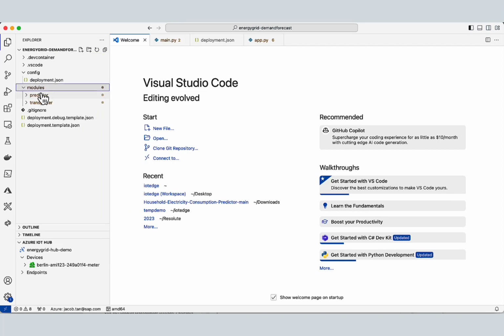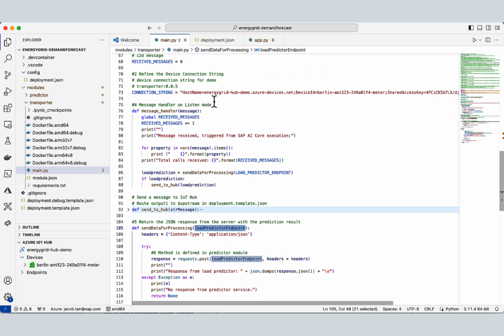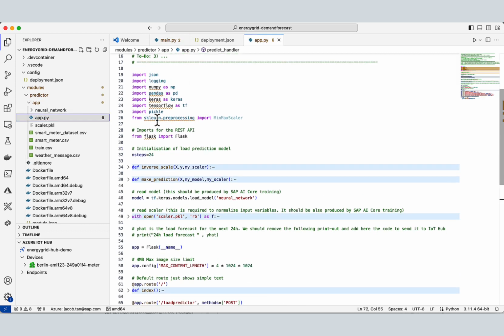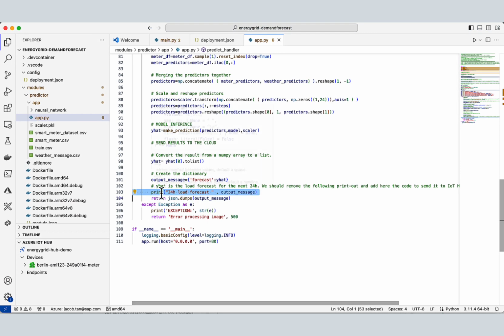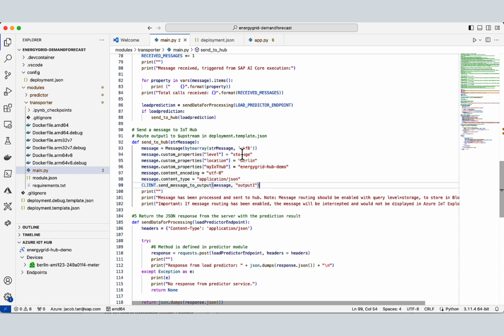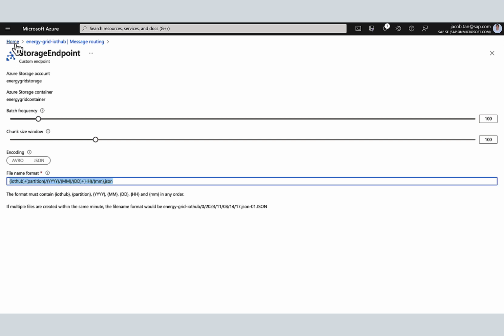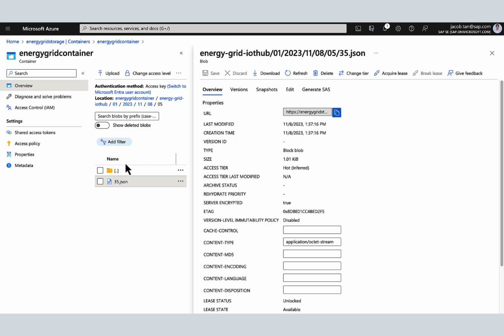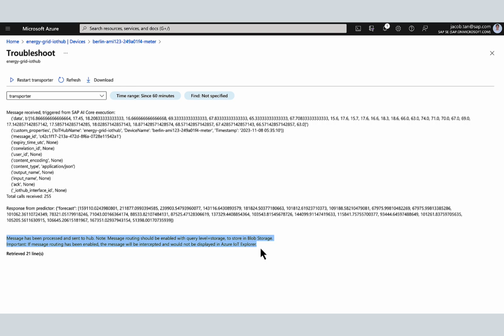flexible energy grid: transporter code for e2c